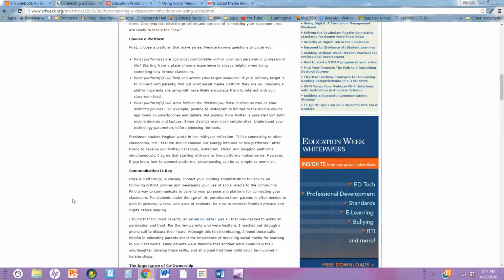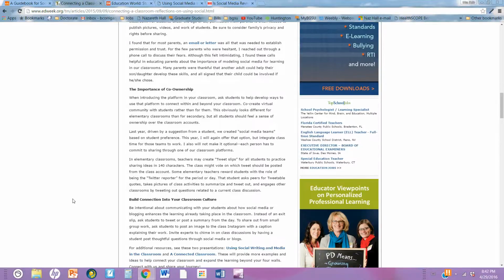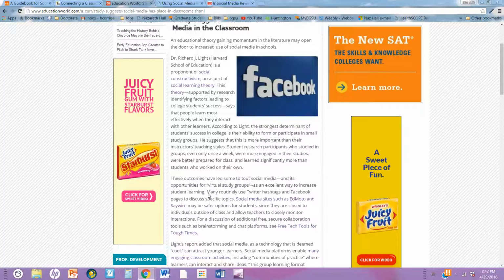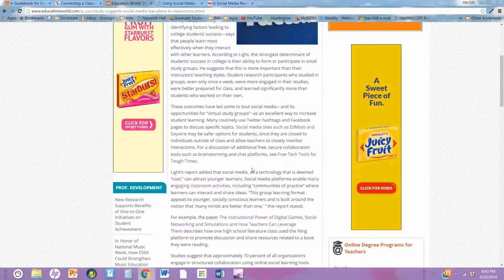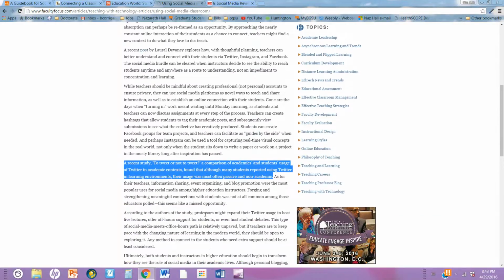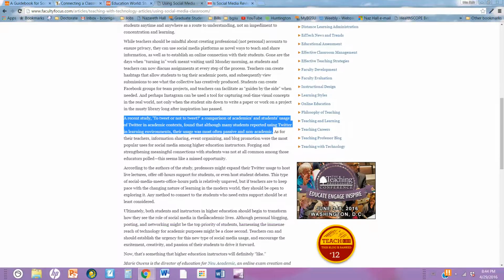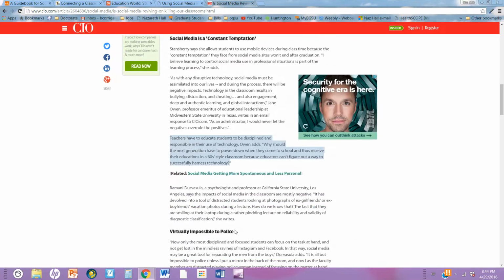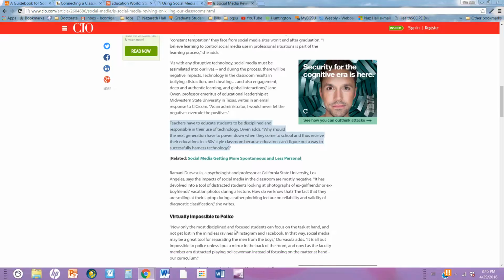Tidbits 21-25 Reflection on Social Media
This video reports my thoughts on five different articles about Social Media use in the classroom.